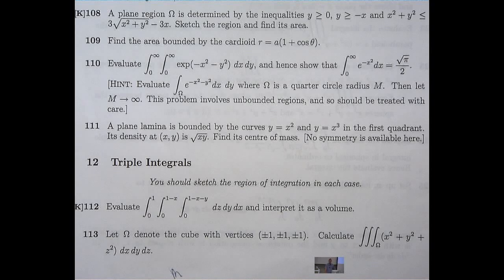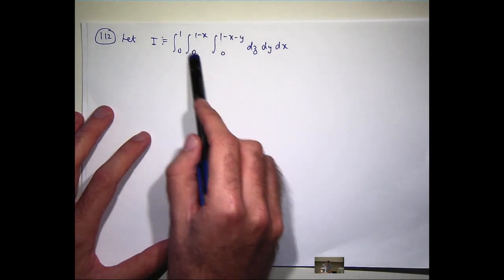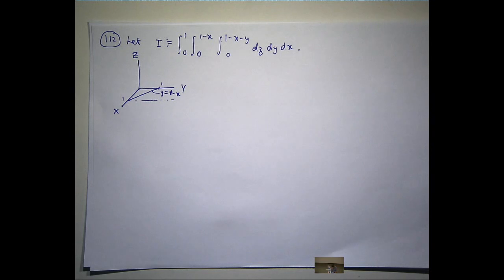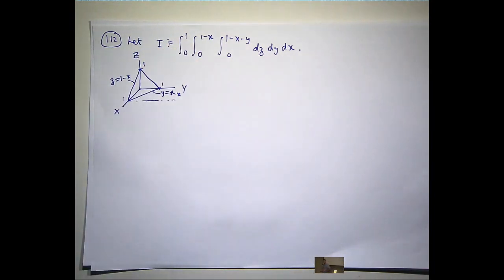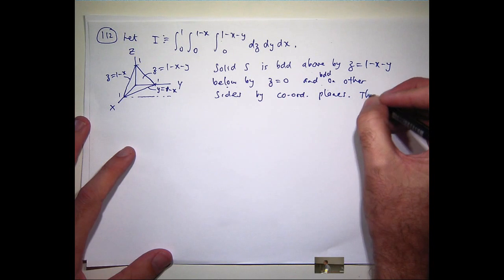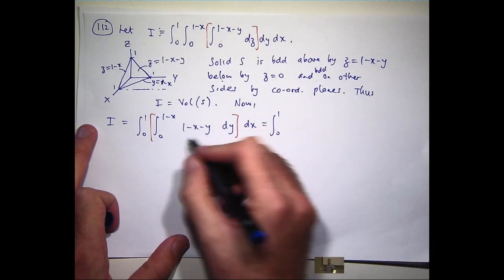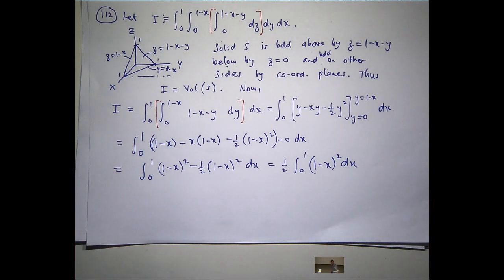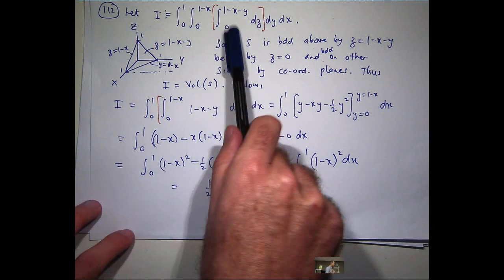How to compute triple integrals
A tutorial on the basics of triple integrals, how to set them up and how to evaluate them.